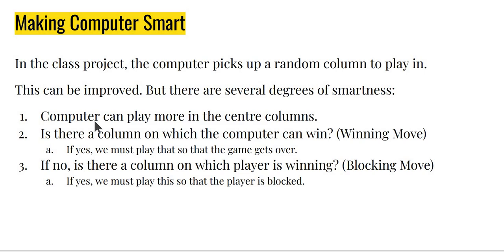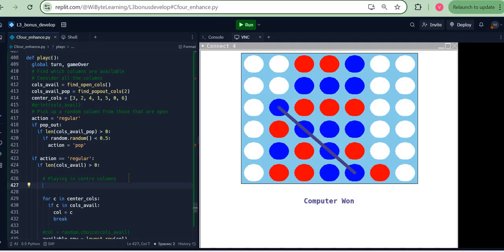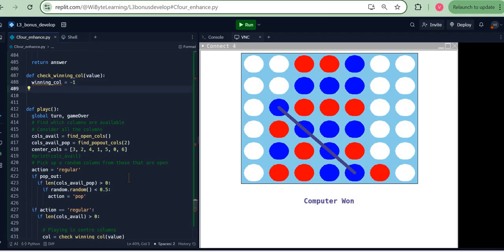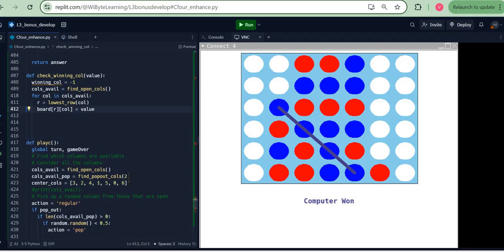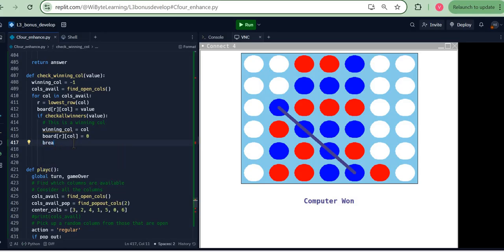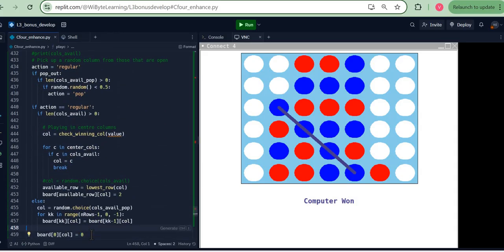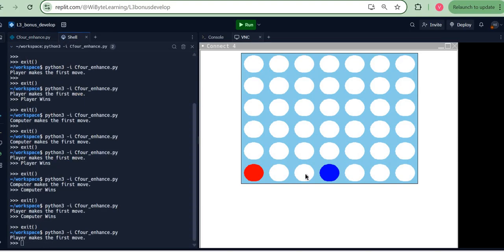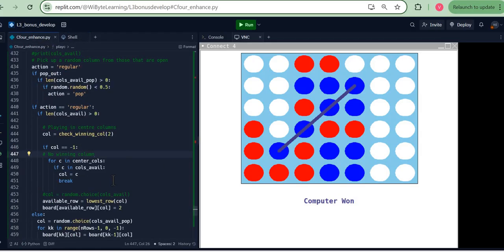8. Connect 4 ENHANCEMENT: Smart Computer 2 (Plays winning moves)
In this video, we build an enhancement for the CONNECT 4 project where we create a degree of smartness for our computer so that the computer identifies and plays winning moves.